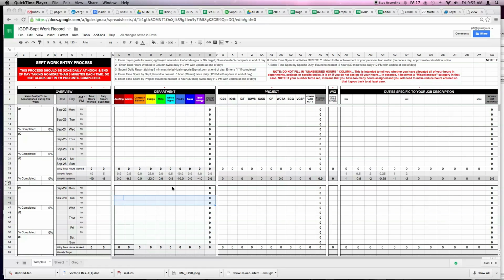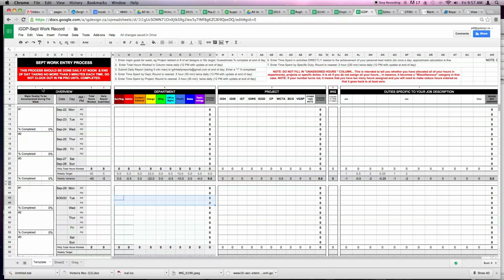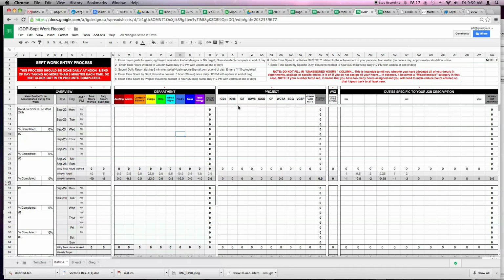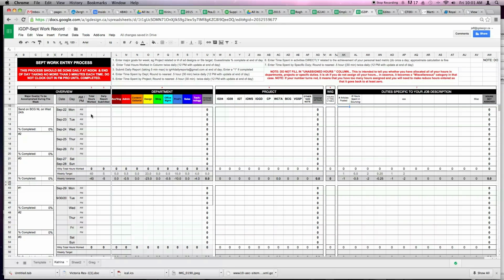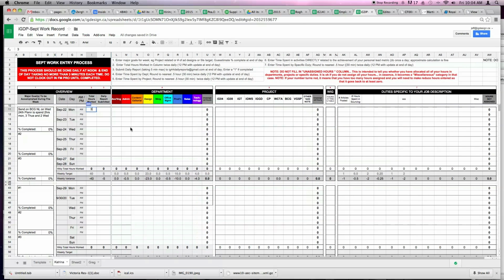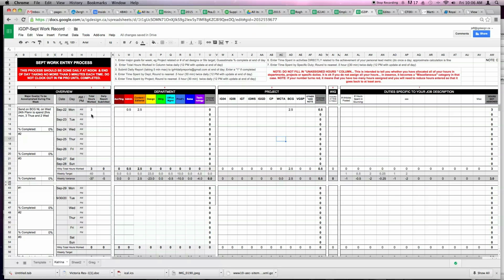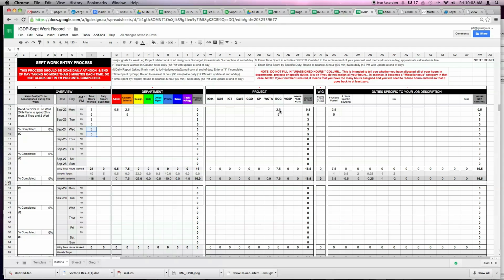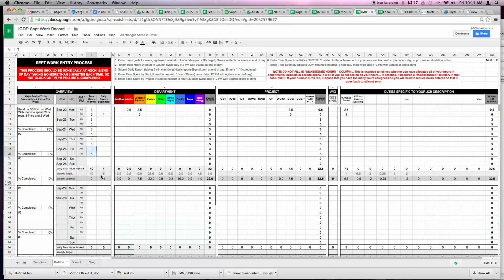Work Entry Training Video